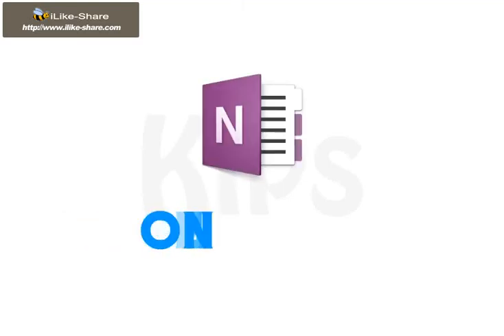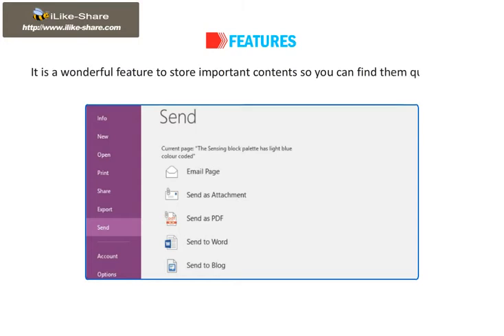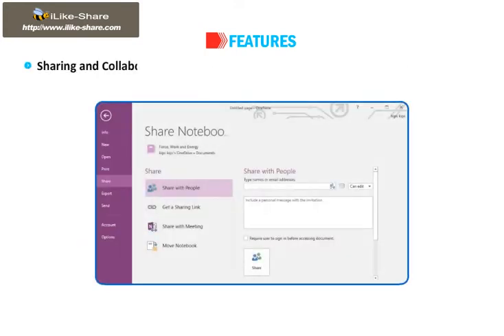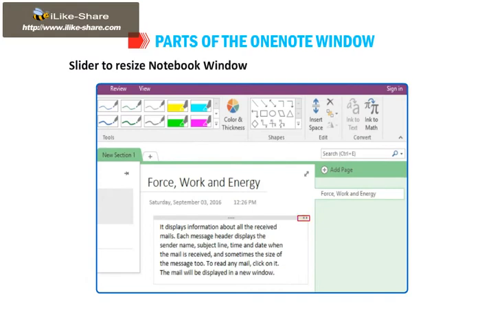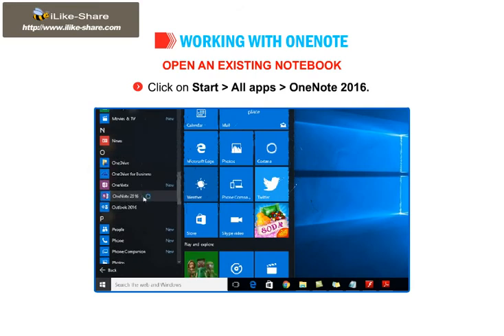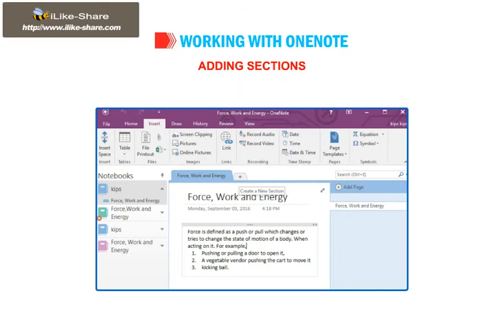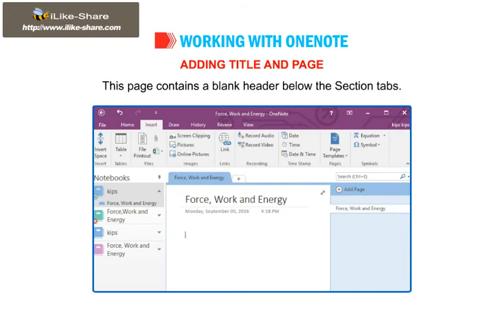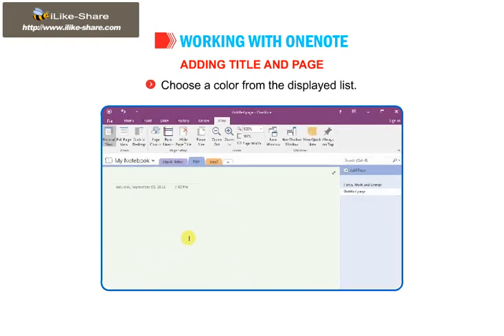CLASS 05 chapter8 One Note